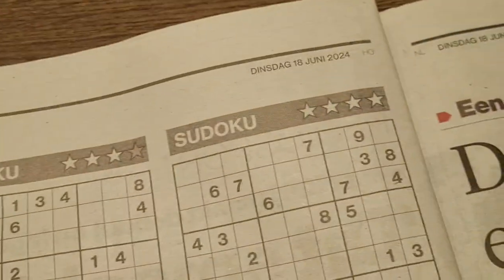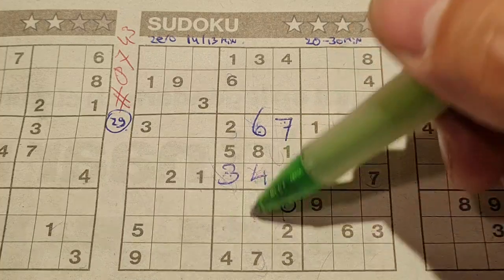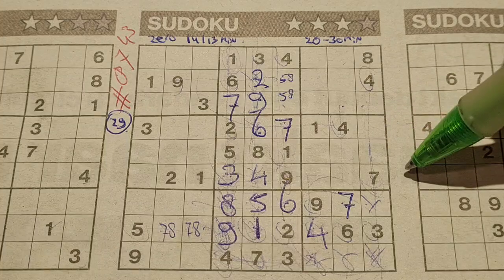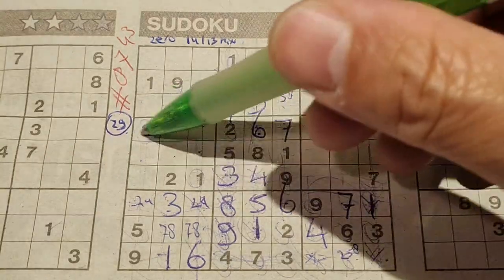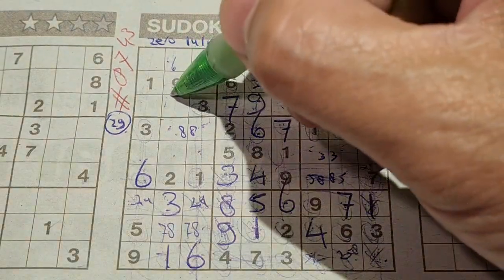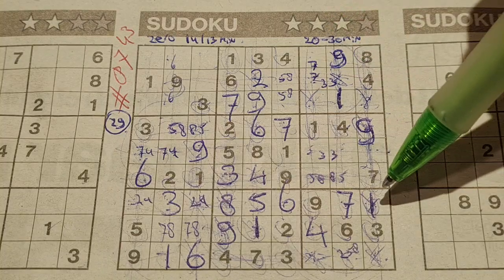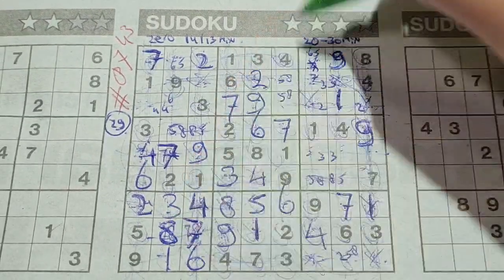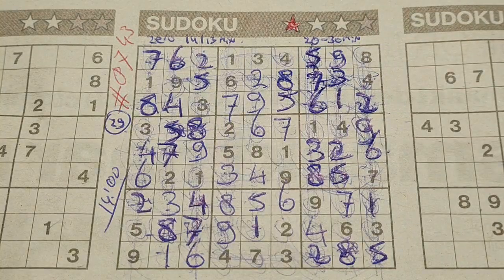Tuesday. Bonus Extra edition (#8743) Three Stars Sudoku puzzle 06-18-2024 Extra part 1 of 4